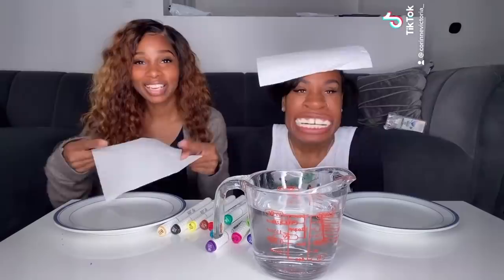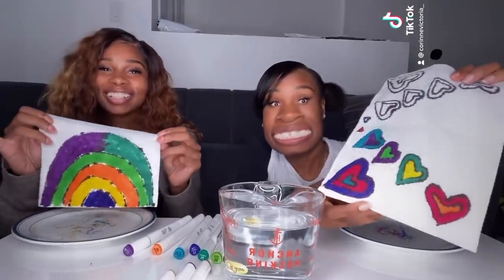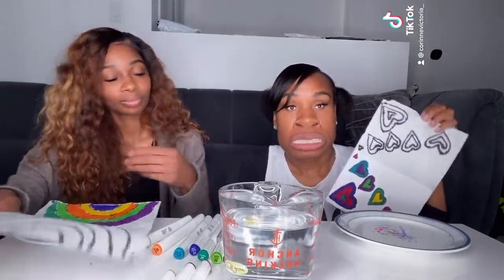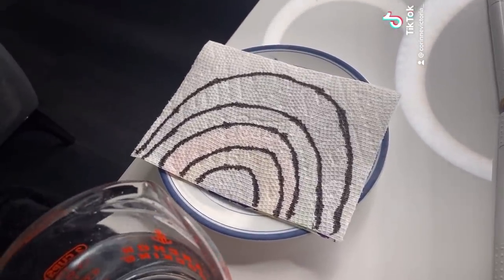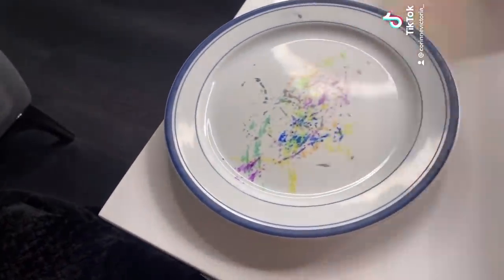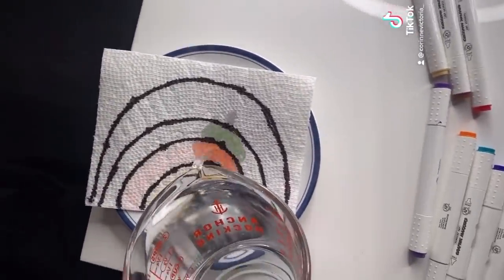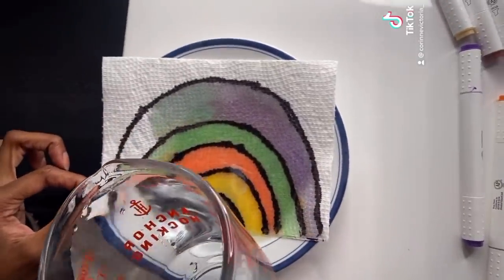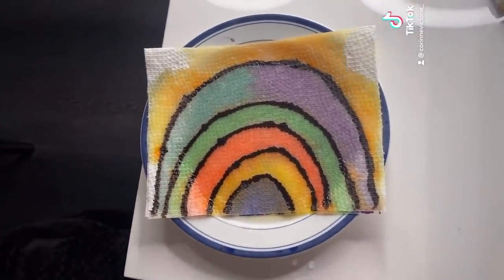Coco Just Being Coco: Fun Suite (2) Picture Magic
Join us every Friday for a Coco Fun Suite video!!! Here you will learn how to create awesome projects!!!